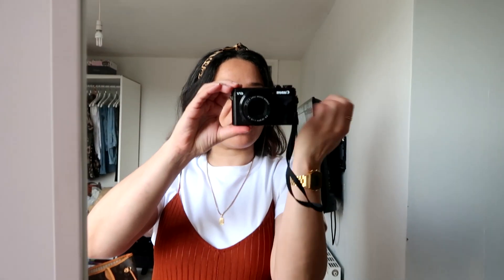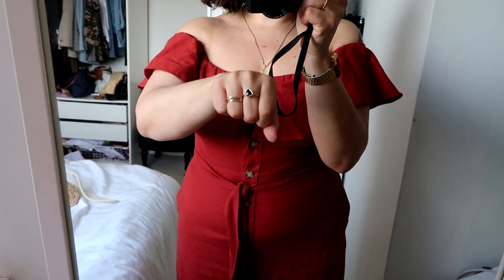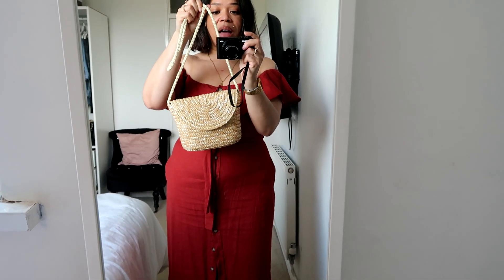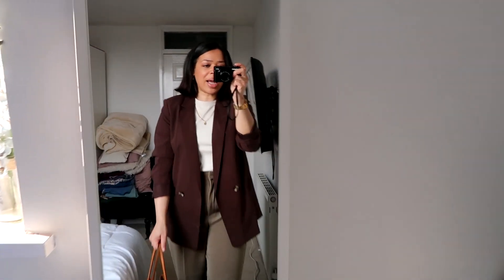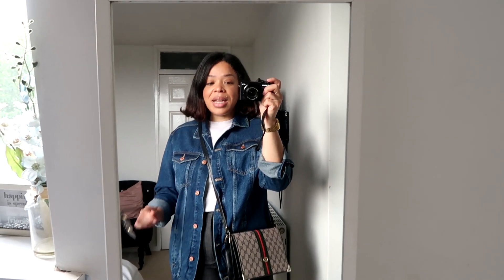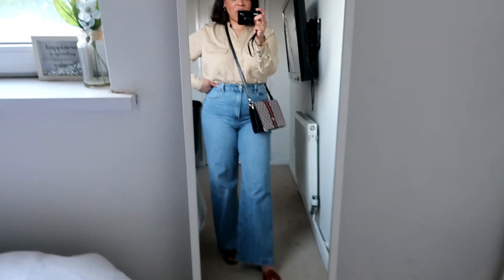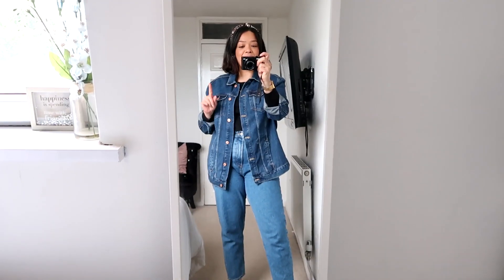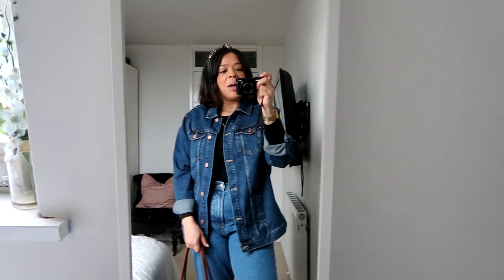What I wore this week #4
Bag LV Never Full MM

Bag ( Vintage Gucci)